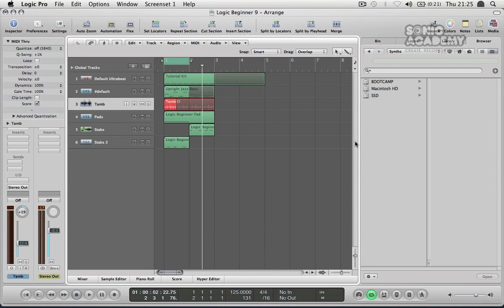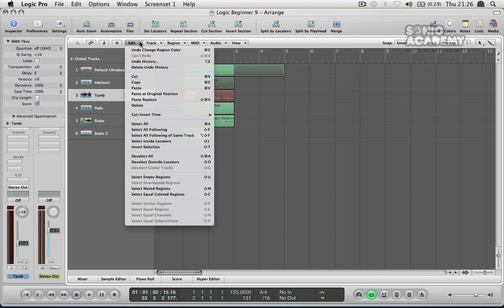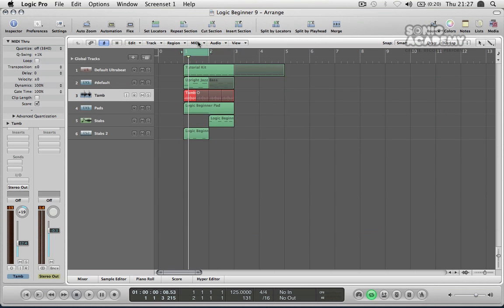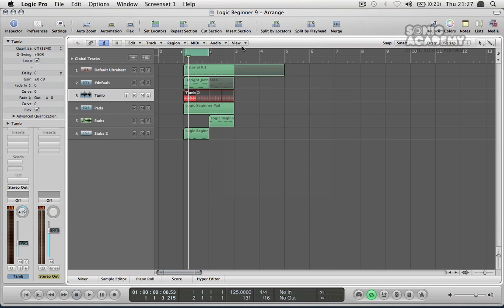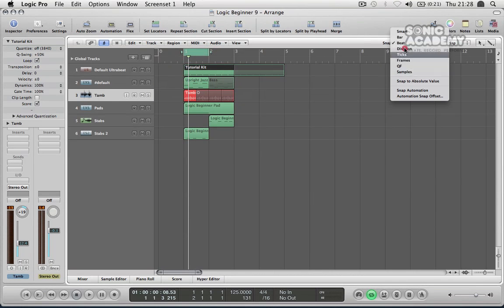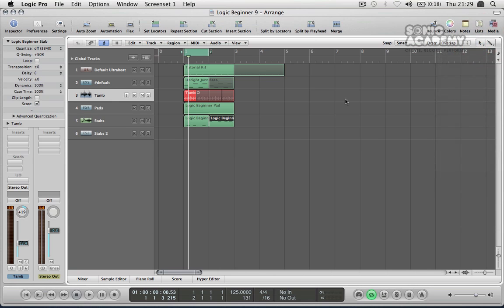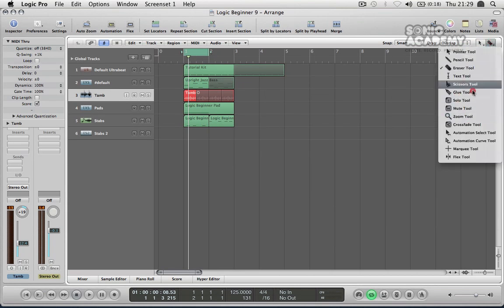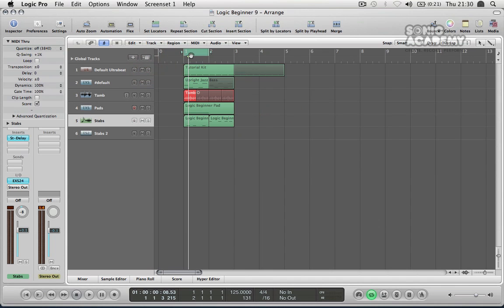Logic Pro 9 Tutorial - Produce Dance Music With Logic Pro 9 - User Interface Part 2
Make Music with Logic Pro 9

Get Logic Pro to work for you, whatever your producing style! Make Music with Logic Pro 9 is video training led by Sonic Academy's professional trainers. Beyond the necessary first steps (getting the software plugged in and running), the series of video lessons leads you further into the music-making capabilities of Logic Pro 9.

Learn all of the specific features of the software in these Logic Pro tutorials -- the production software's Ultrabeat drum machine, ES2 synthesizer and ESX24 sampler, and all the achievable effects for creating top-quality tracks.

Videos Overview

Tutorial 1 - User Interface
Tutorial 2 - User Interface P2
Tutorial 3 - Inspector
Tutorial 4 - Transport Bar
Tutorial 5 - Mixer
Tutorial 6 - Creating A Drum Beat
Tutorial 7 - Creating A Bassline with EXS24 Sampler
Tutorial 8 - EXS24 Sampler
Tutorial 9 - Adding A Pad Sound
Tutorial 10 - ES2 Synthesises
Tutorial 11 - Adding A Beep Sound
Tutorial 12 - Importing and Flexing An Audio Loop
Tutorial 13 - Importing a Stab Sample
Tutorial 14 - Adding Delay FX
Tutorial 15 - Arranging Part 1
Tutorial 16 - Arranging Part 2
Tutorial 17 - Exporting Your Song

This is just the Introduction video, to view more videos from this course for FREE, register on the Sonic Academy